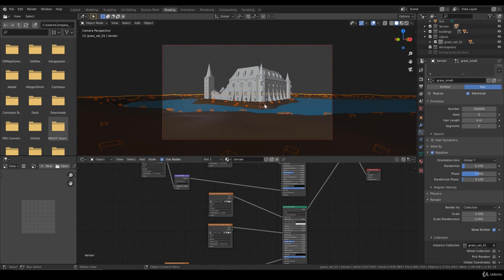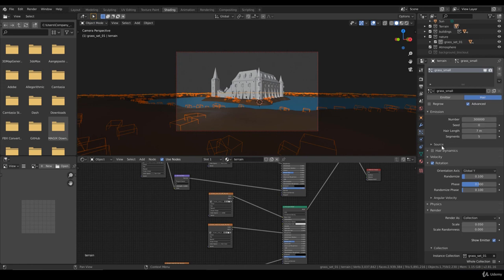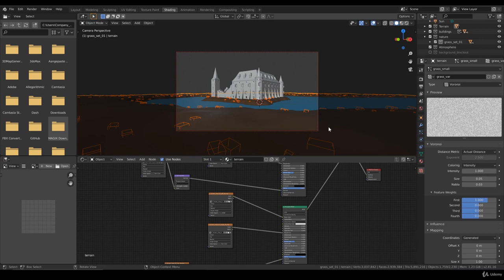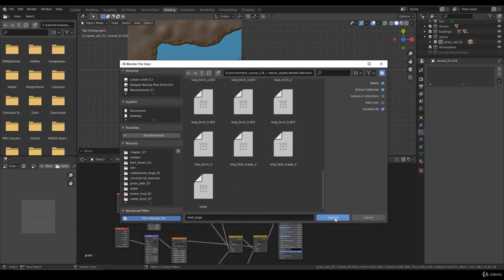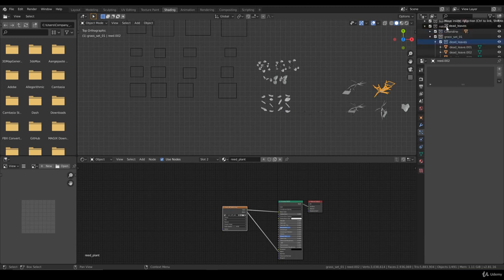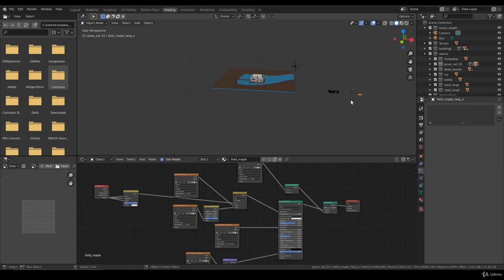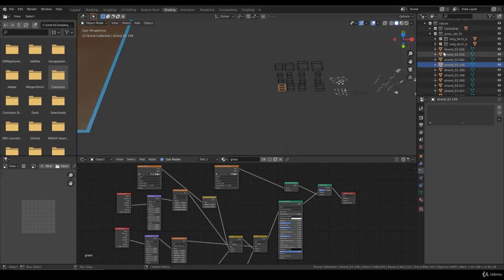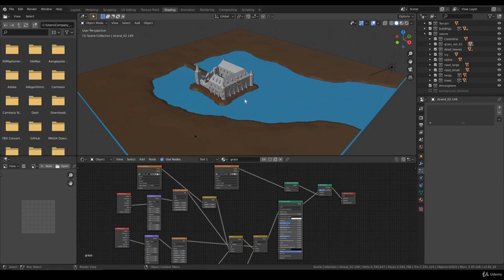196 Lecture 45 Importing nature assets